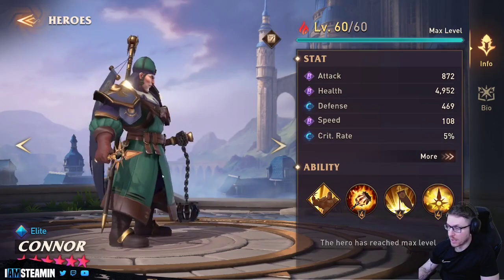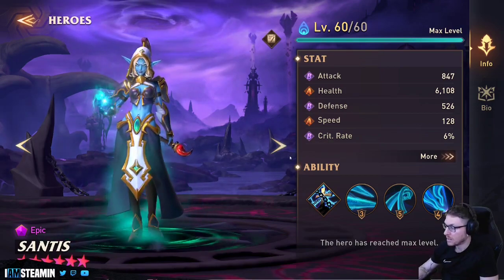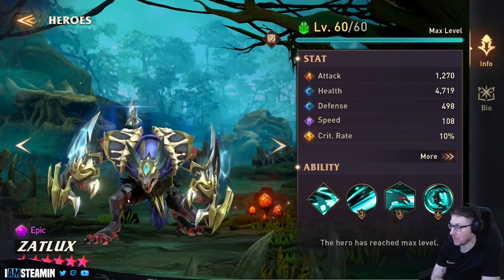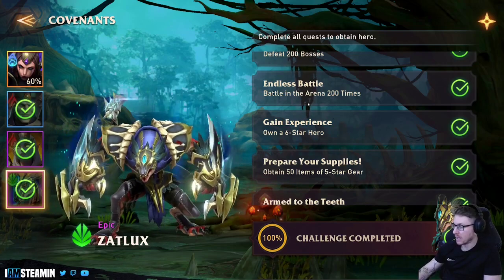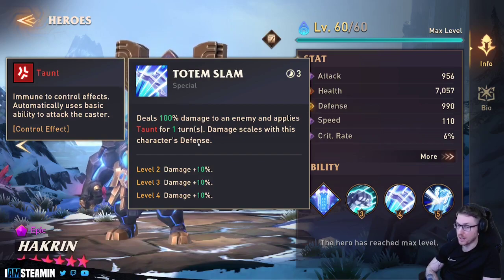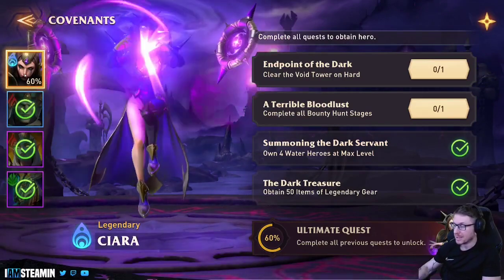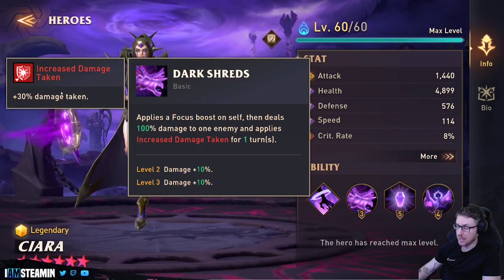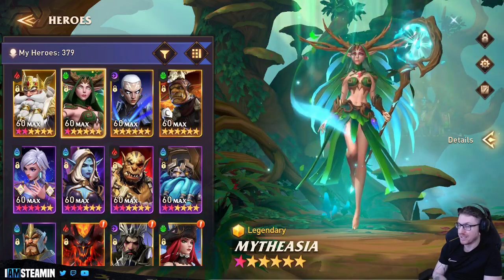TOP 5 F2P HEROES TO LEVEL FIRST! [Awaken: Chaos Era]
Once your in the game type Iamsteamin# into the global chat box within 24 hours to receive an instant free epic hero, gold scrolls and more worth around $50!

​I'm a family man and I really enjoy doing this, but could never afford to do it without the help of you guys so its MUCHHHH APPRECIATED!!! :D

Peace